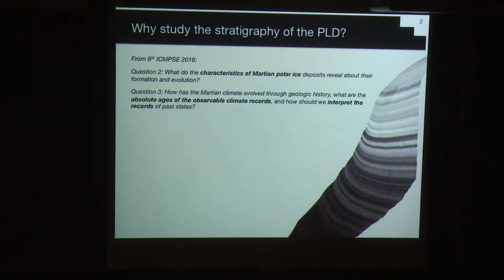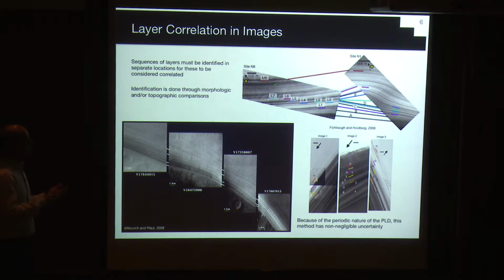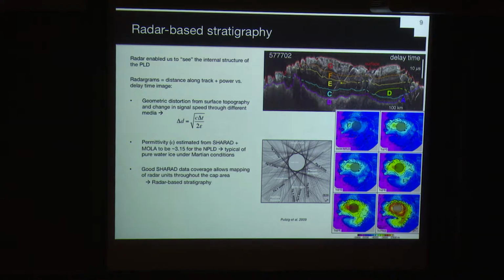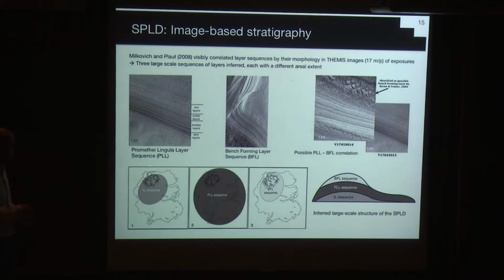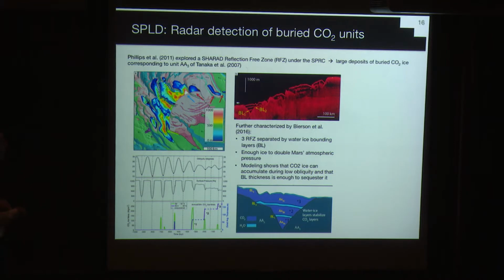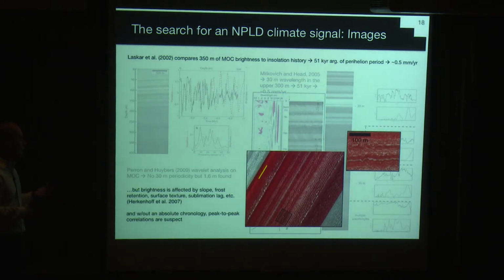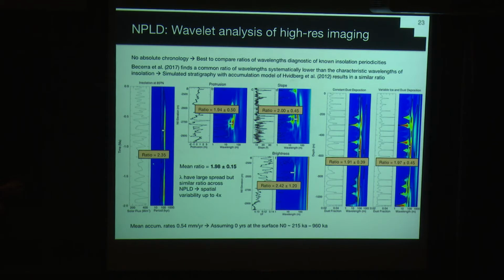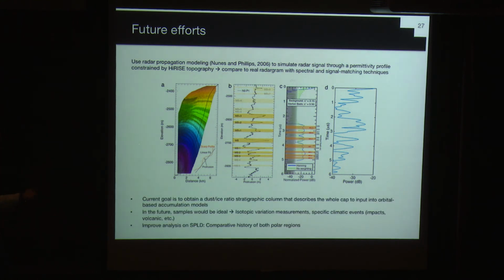Polar Stratigraphy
Dr. Patricio Becerra from Universität Bern presented a talk  on Polar Stratigraphy at the Keck Institute for Space Studies short course "The Polar Ice Caps and Climate of Mars" on August 8, 2017.